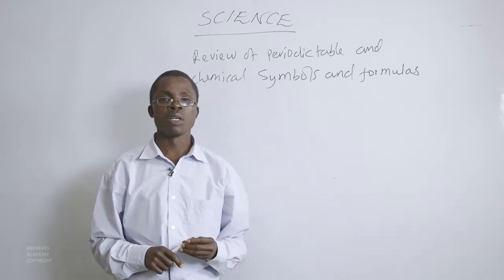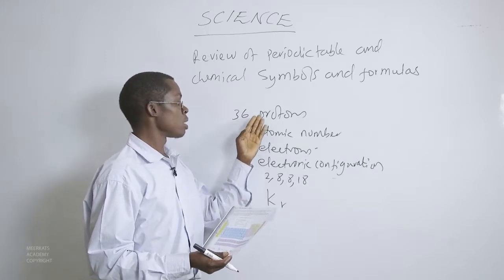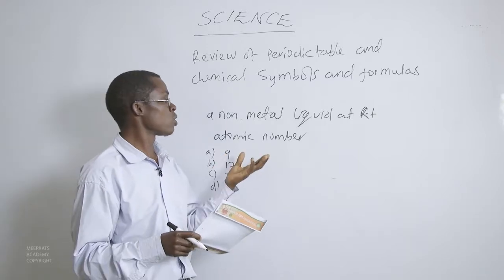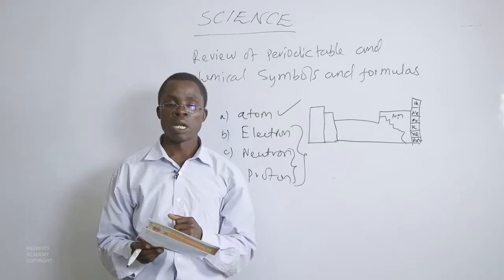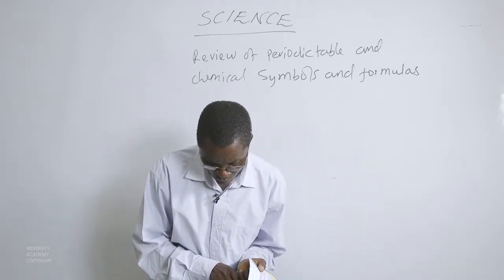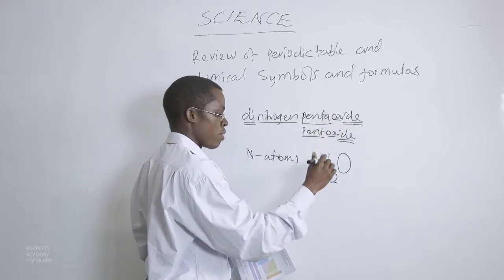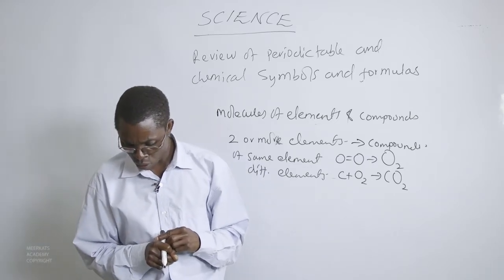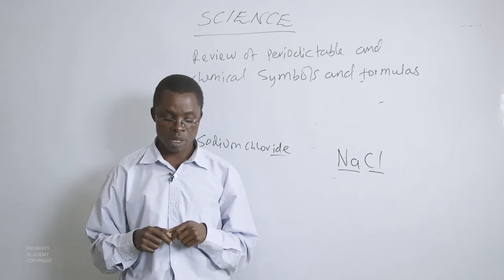194 Mr Wambasi Benard Review Of Periodic Table & Chemical Symbols & Formulas. SCIENCE YEAR 8